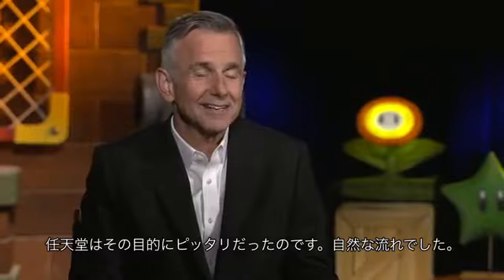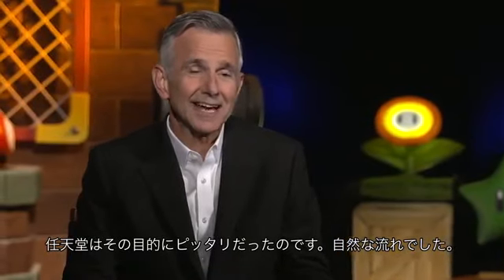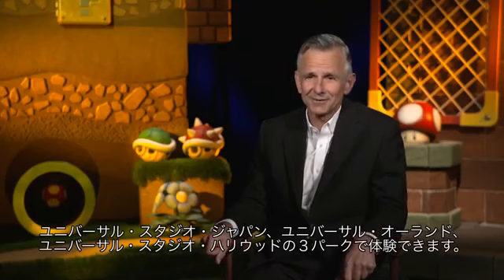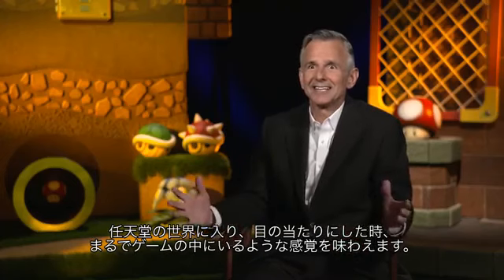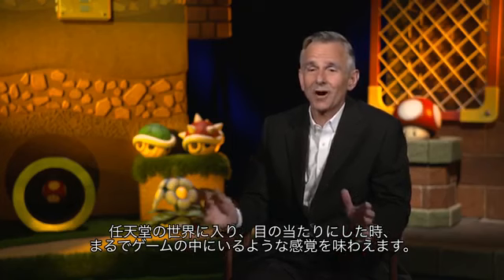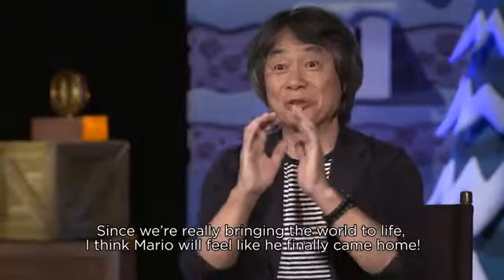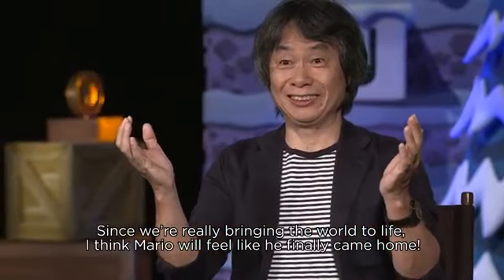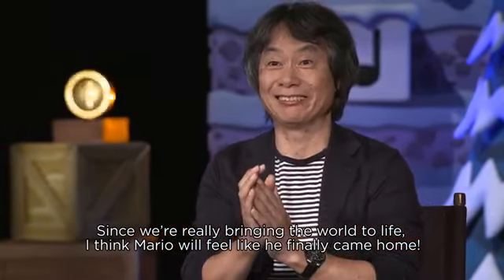Nintendo's Prototypes for Super Nintendo World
In the concept phase of Super Nintendo World we had to build the props behind the legends being interviewed. It was exciting to know the owner of Nintendo was reviewing our prototype work that would ultimately be the examples used for production of the park. Also I was responsible for the Winter Land and more specifically the Snow Tree.